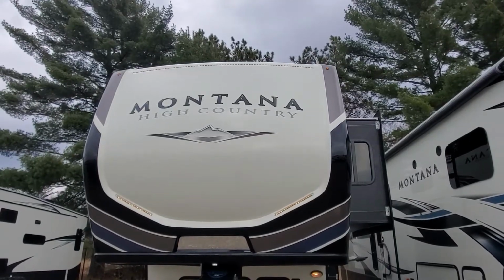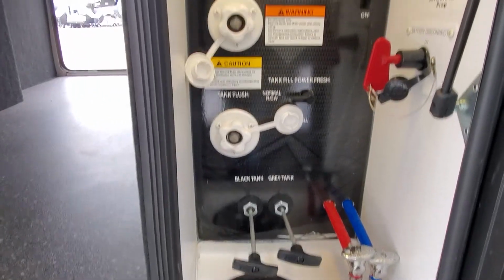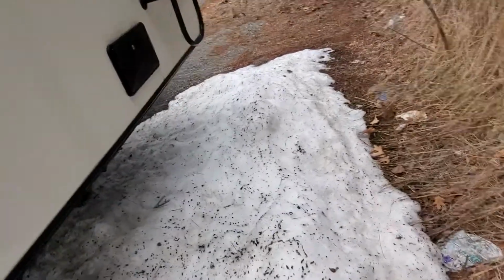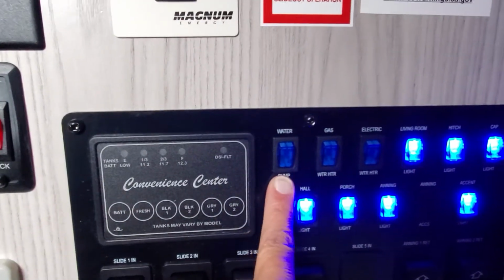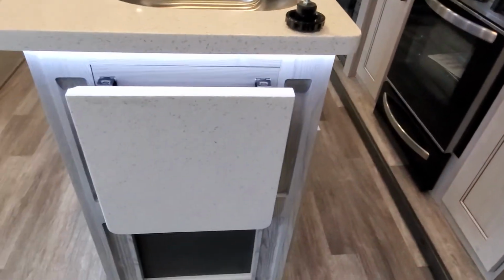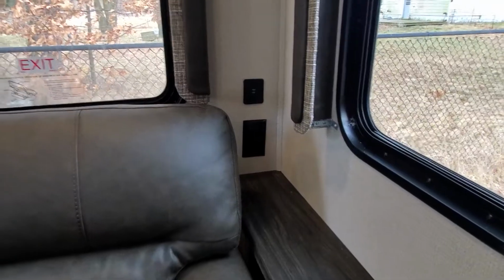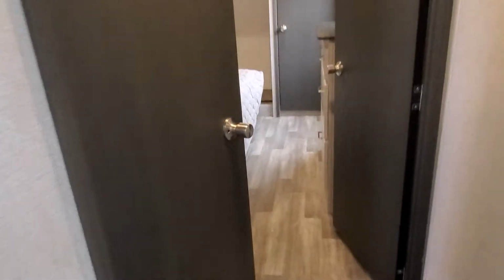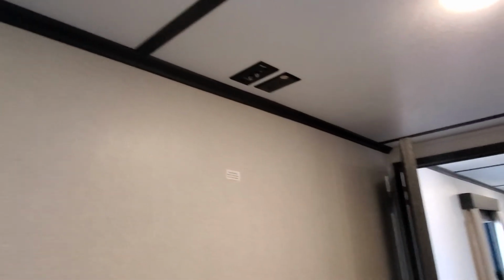2021 Montana High Country 385BR Cadar